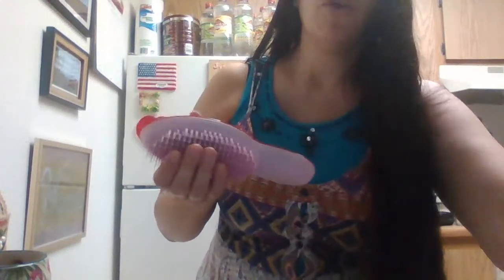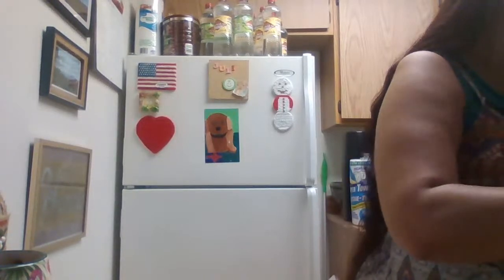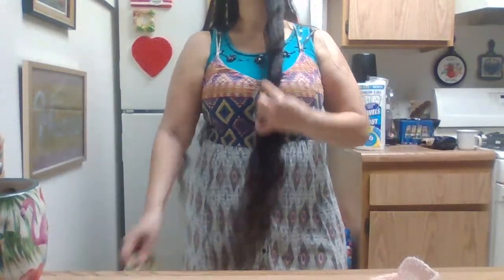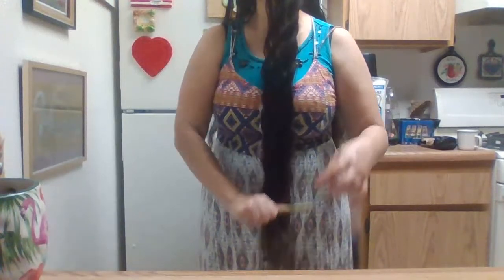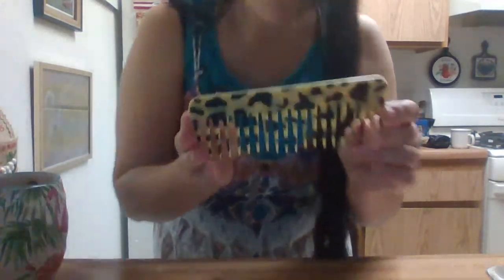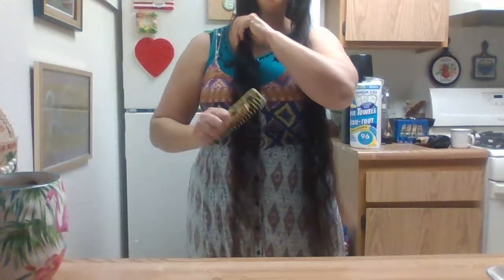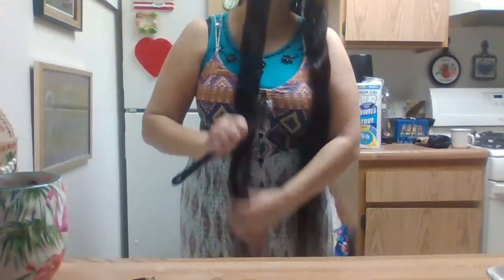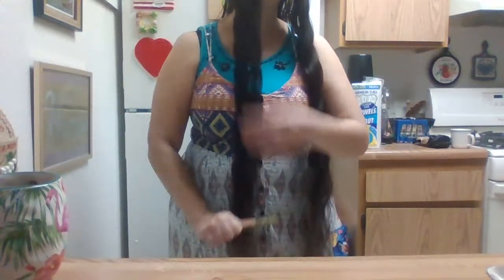Trying Out The Leopard Print Comb From The Dollar Tree